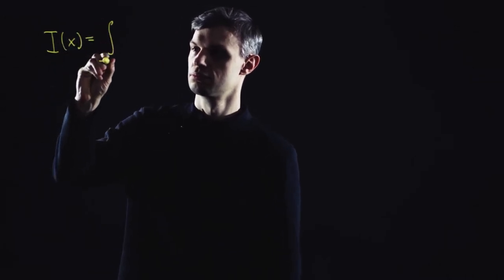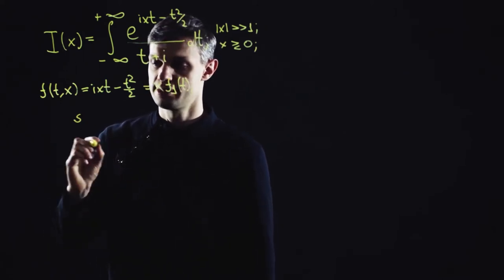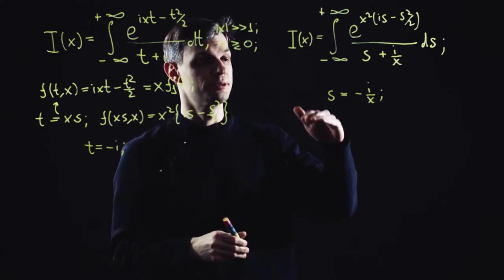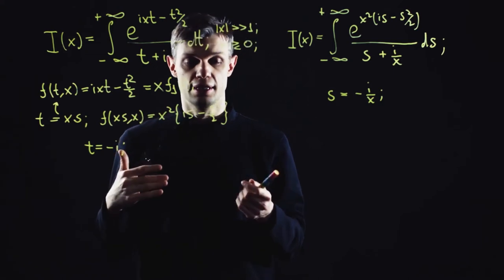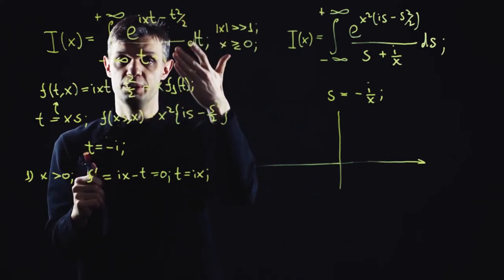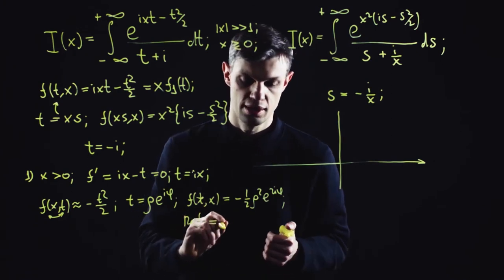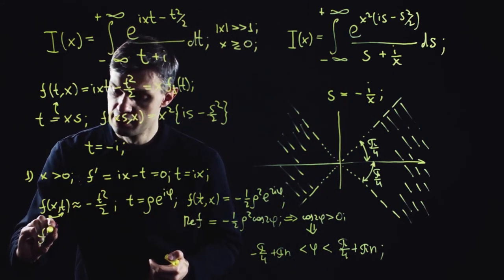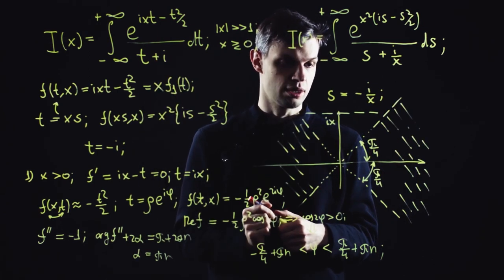Asymptotics in the complex plane. Saddle Point Approximation. Non-homogeneous exponent. P1.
The subtelties of a Saddle Point Approximation.  Non-homogeneous exponent.  Part 1.

Topics of the course:
    1. Asymptotic series.
    2. Special functions.
    3. Saddle point approximation with extensive practice.
    4. Solution of differential equations with contour integrals.
    5. Stokes phenomenon.
    6. Related physics applications.